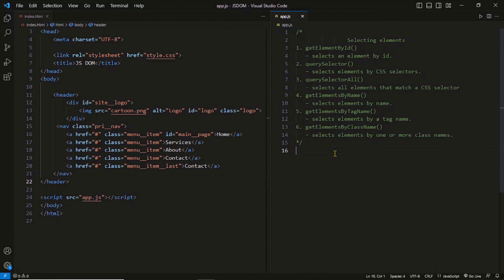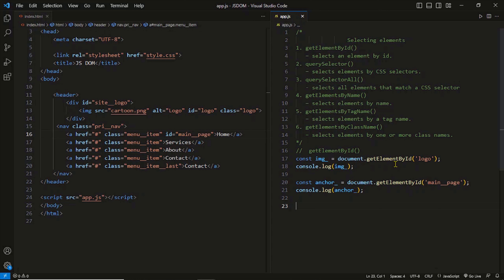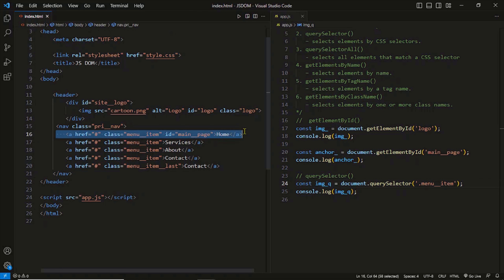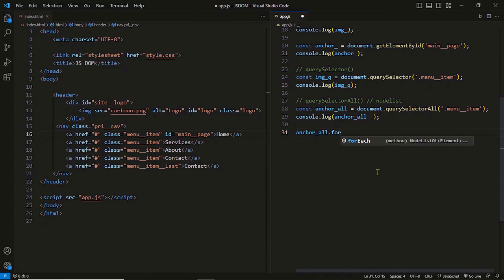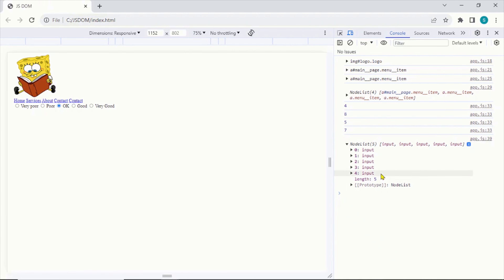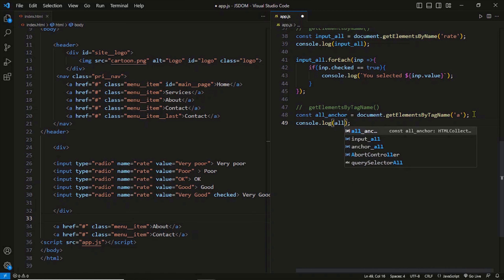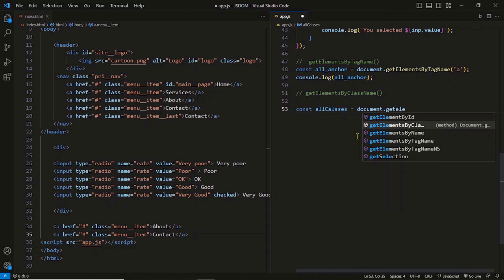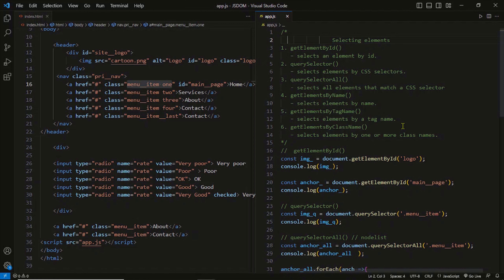How to select HTML | DOM selection | Lecture 2 | JavaScript DOM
JavaScript DOM Full Course | Document Object Model JavaScript | DOM Manipulation in javascript Complete Course

Lecture 2: DOM selection:
The first step towards the manipulation of the HTML is the selection. So this lecture is all about selection the HTML. DOM provides a variety of different methods to select the html. You will learn all the method in this lection.
1. getElementById()
2. querySelector()
3. querySelectorAll()
4. getElementByName()
5. getElementByTagName()
5. getEelementByClassName()

The course is divided into 8 lectures, and you are advised to take all the lecture in right order to fully understand the DOM.

10 DOM manipulation task (video coming soon)